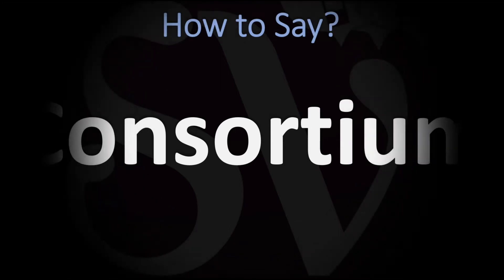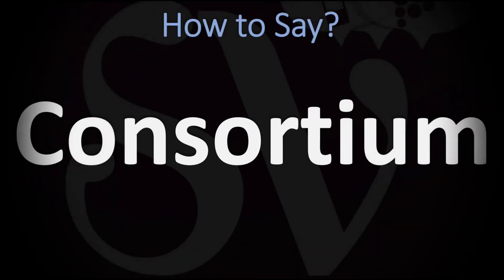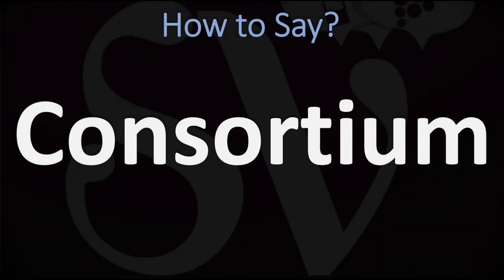How to Pronounce Consortium? (3 WAYS!) British Vs US/American English Pronunciation